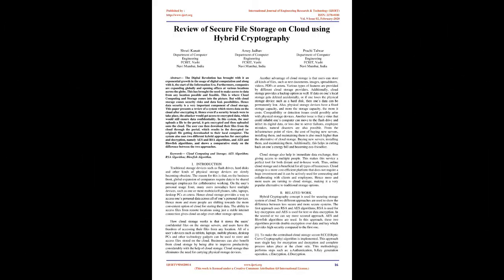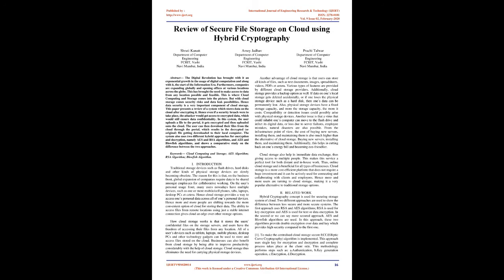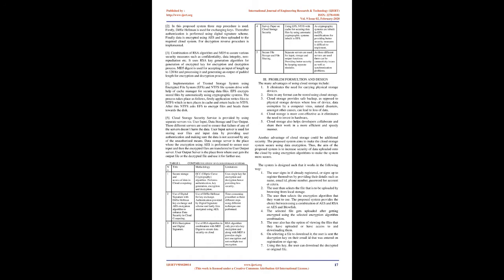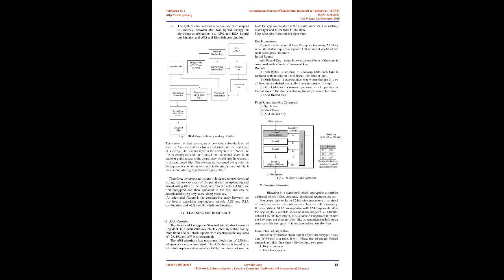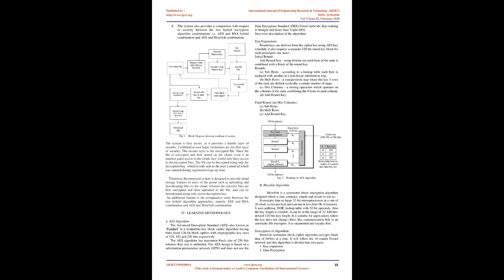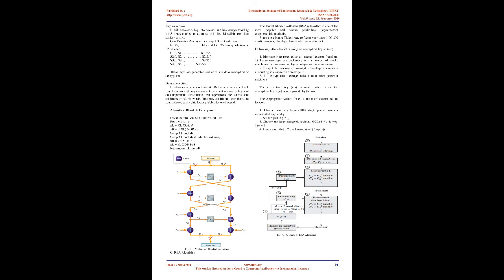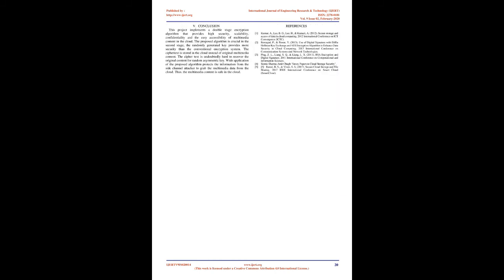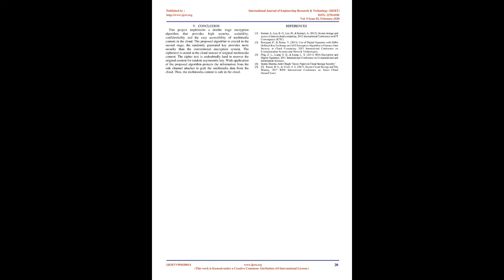Review of Secure File Storage on Cloud using Hybrid Cryptography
Shruti Kanatt , Prachi Talwar , Amey Jadhav

The Digital Revolution has brought with it an exponential growth in the usage of digital computation and along with it, the start of the Information Era. Furthermore, companies are expanding globally and opening offices at various locations across the globe. This has brought the need to make access to data from any location possible and feasible. This is where Cloud Computing and Storage comes into the picture. But with cloud storage comes security risks and data leak possibilities. Hence data security is a very important component of cloud storage. This paper presents a review of a system which stores data on the cloud after encrypting it. Hence even if a security breach were to take place, the attacker would get access to encrypted data, which would still ensure data confidentiality. In this system, the user uploads a file to the portal, it gets encrypted and then uploaded onto the cloud. The user can then download their files from the cloud through the portal, which results in the decrypted (or original) file getting downloaded to their local computer. The system also uses two different hybrid approaches for encryption and decryption, namely AES and RSA algorithms, and AES and Blowfish algorithms, and shows a comparative study on the difference between the two approaches.